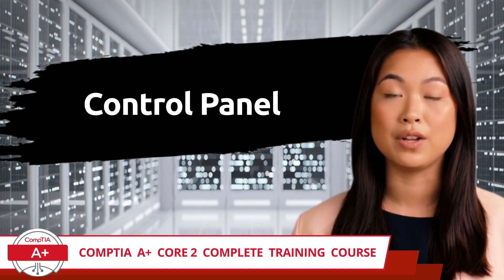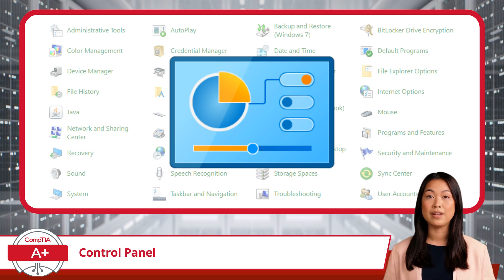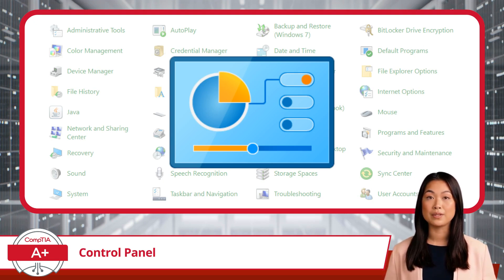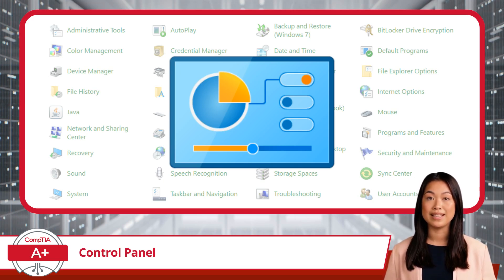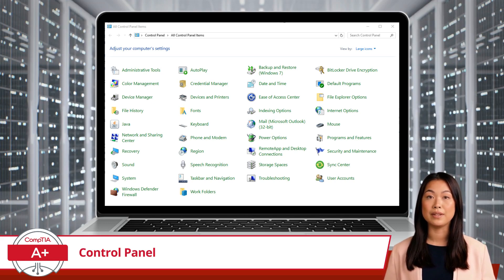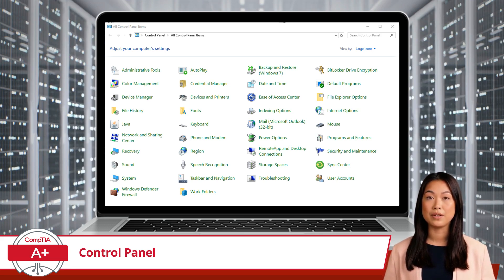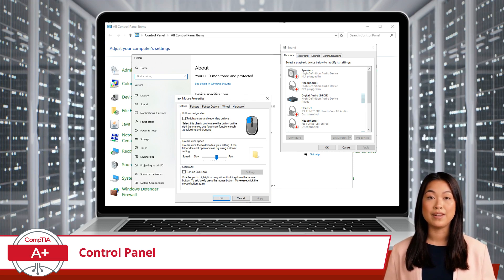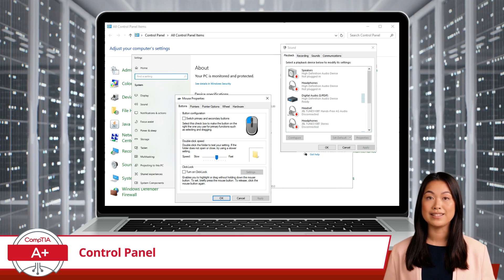CompTIA A+ Core 2 (220-1102) | Control Panel | Exam Objective 1.4 | Course Training Video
CompTIA A+ Core 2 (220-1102) | Exam Objective 1.4 | Given a scenario, use the appropriate Microsoft Windows 10 Control Panel utility - Control Panel